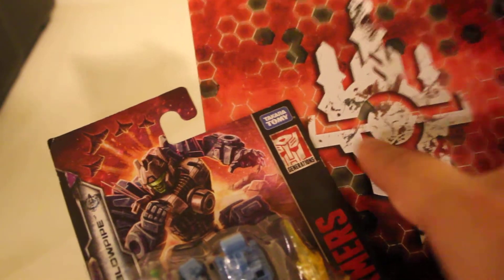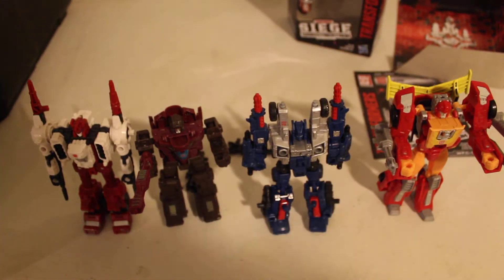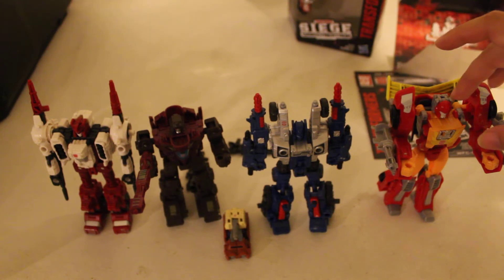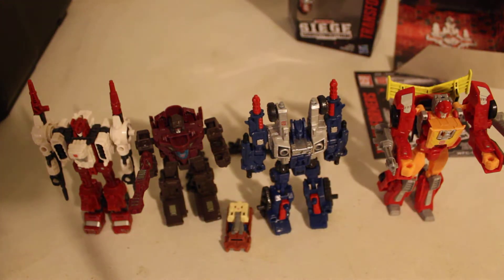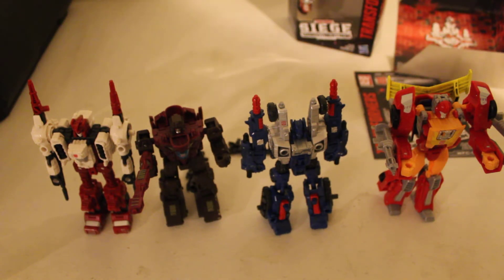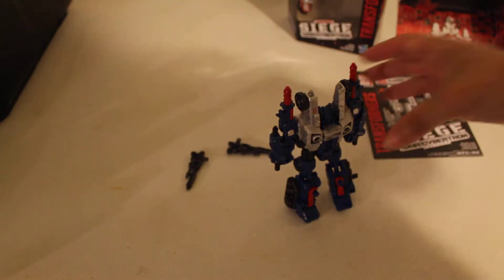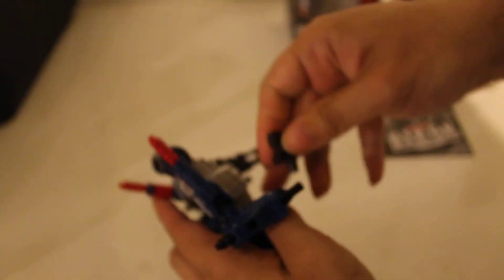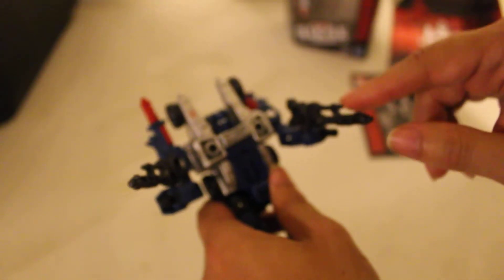UNBOXiNG REViEW OF Transformers WFC: Siege Cog . PT. 2 OF 4.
UNBOXiNG REViEW OF Transformers War for Cybertron: Siege Cog Deluxe Action Figure WFC-S8. PT. 2 OF 4. The WFC-S8 Cog figure comes equipped with 2 RT-5 Circuit Welder weapon accessories. This Weaponizer figure is made up of 6 weapon accessories: 2 C-HV Electro-Scramblers, 2 C-M3 HF Spectrum Disruptors, a C-40 Neutron Synthesis Shield, and a C-LR Thermal Booster. The multiple C.O.M.B.A.T. System weapons ports in bot and vehicle modes on other Siege figures (sold separately, subject to availability) allow fans to attach Weaponizer weapons to figures in custom weapon configurations.